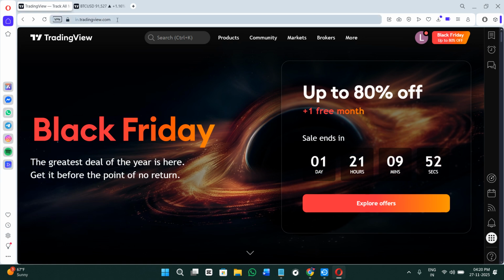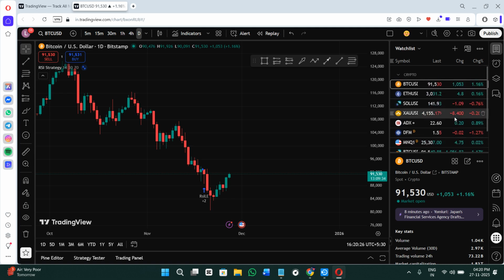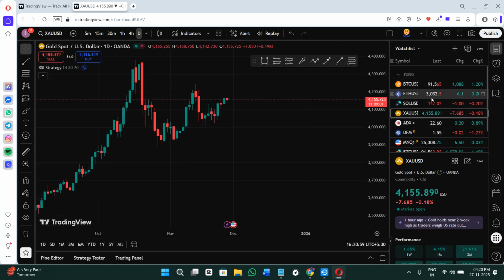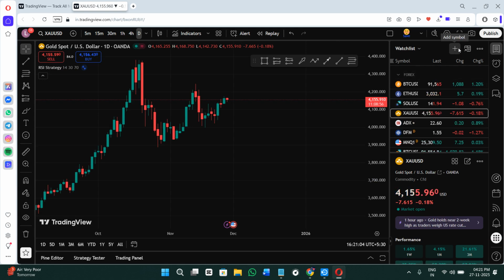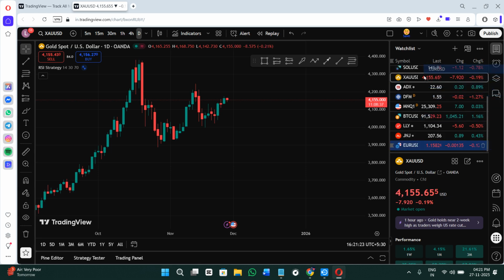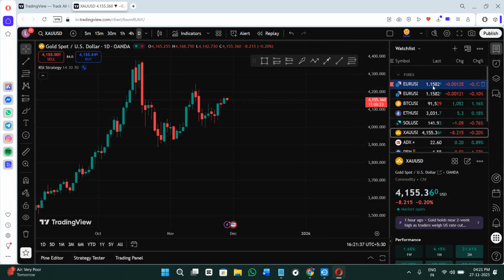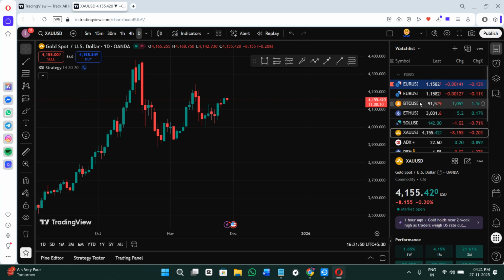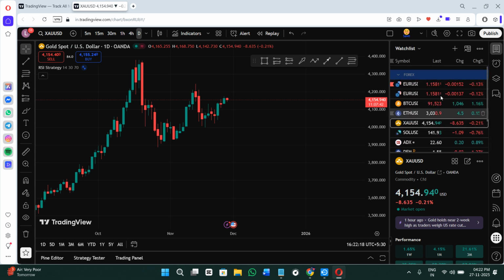How To Create Watchlist On Tradingview (2025 Guide)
Welcome to Checkmark Studio!!! In this tutorial video, I will show you How To Create Watchlist On Tradingview (2025 Guide)